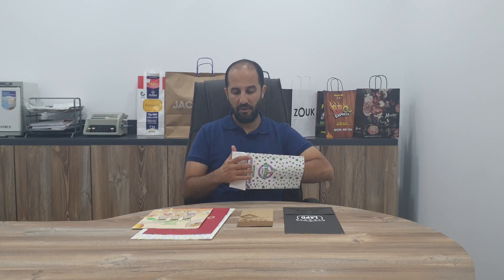Custom Printed Sos Bags (Flat bottom gusset bags) - Bft Packaging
Sos bags or bottom gusset bags have a wide usage area. Mostly used in retail spots, such as supermarkets and restaurants.
BFT Packaging is one of the main manufacturers of sos bags in Turkey. White, brown kraft and coated papers are possible papers to be used. Any kind of branding can be made up to 6 colors.

Call or WhatsApp for Order/Inquiries